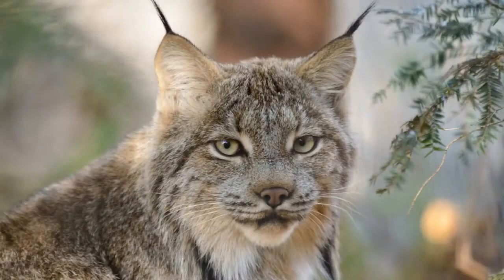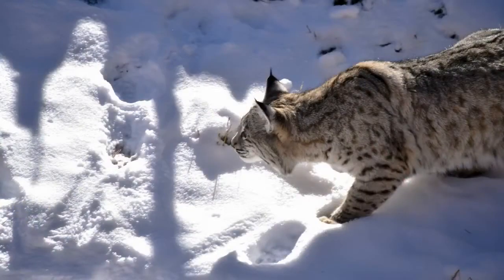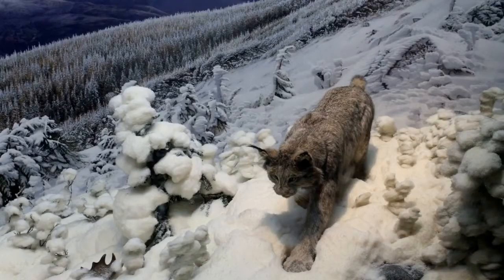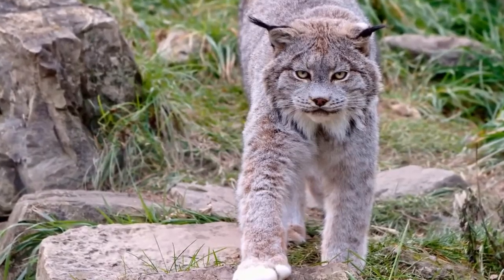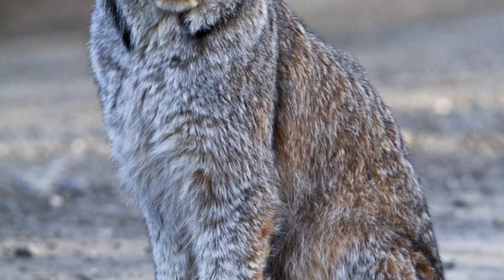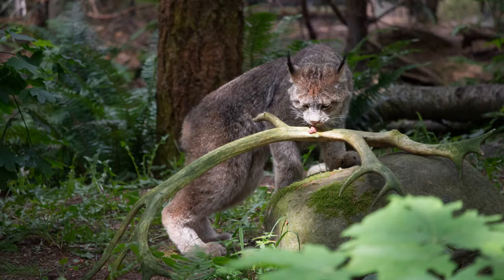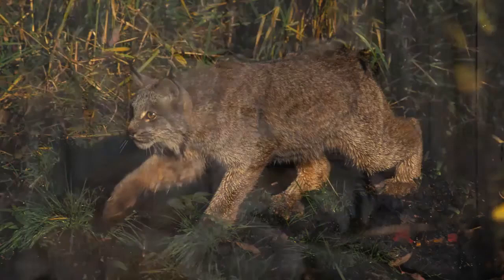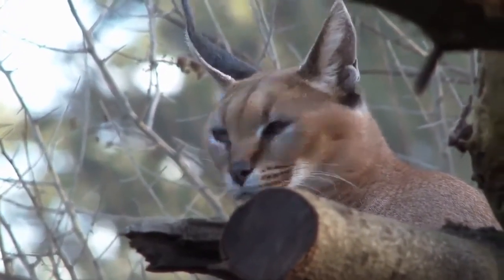Canada Lynx Description, Characteristics and Facts!